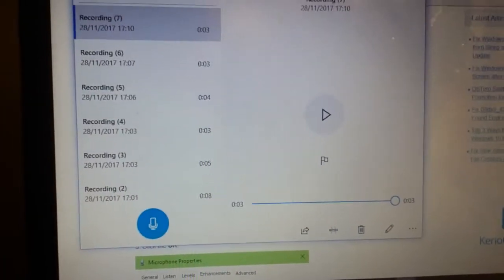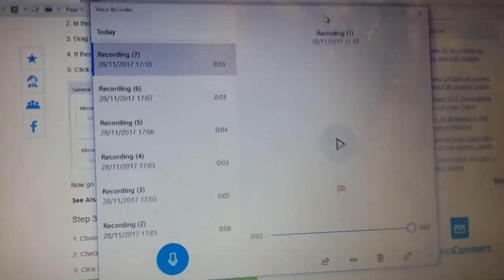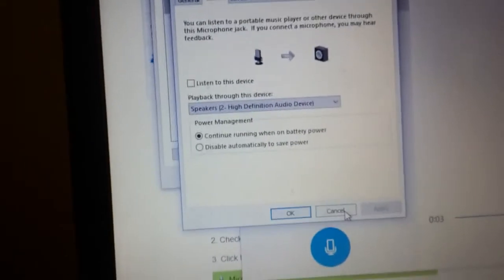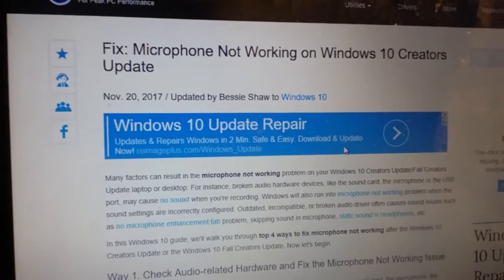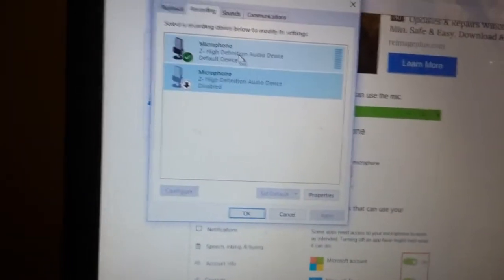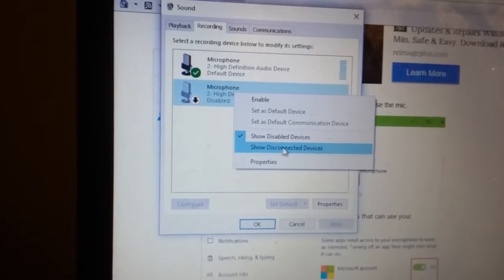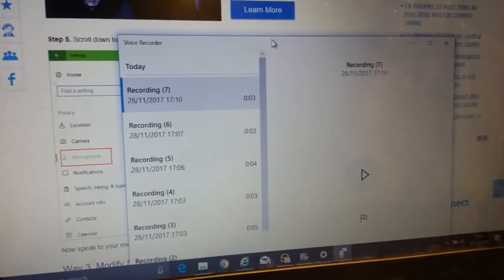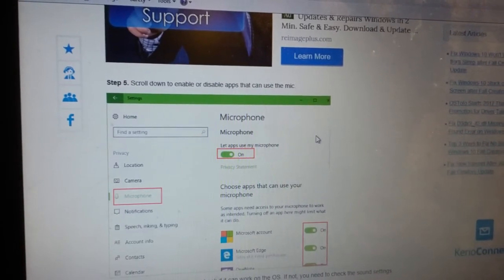Windows 10 Creators Update Microphone Fix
Windows 10 Creators Update Microphone Fix.  Found after updating my Windows 10 with the Creators update the microphone although sensing sound I couldn't play back.  Noticed this on Movie Maker and Voice Recorder. Follow my tip on the video to resolve.